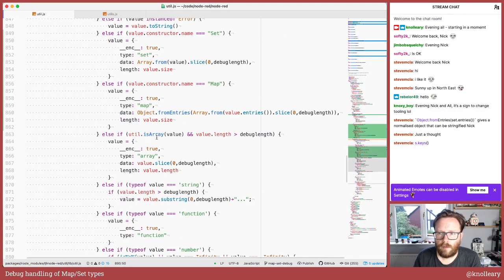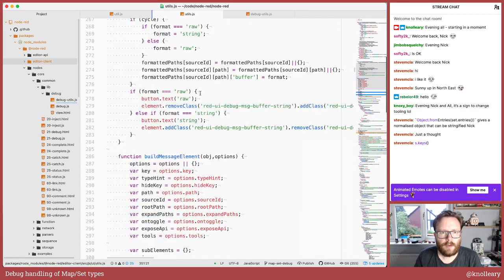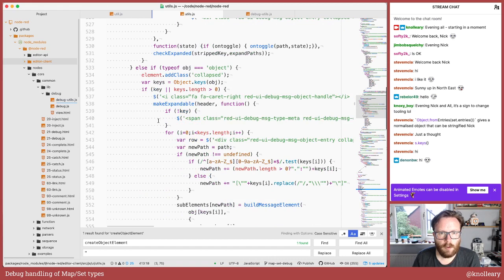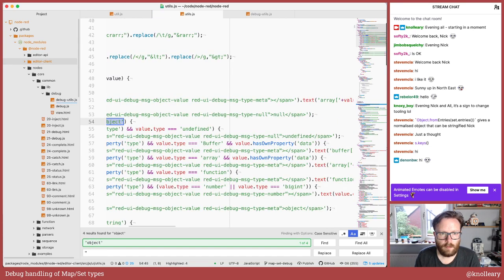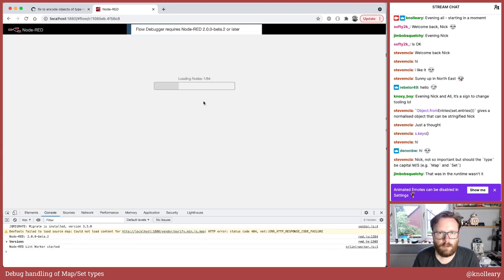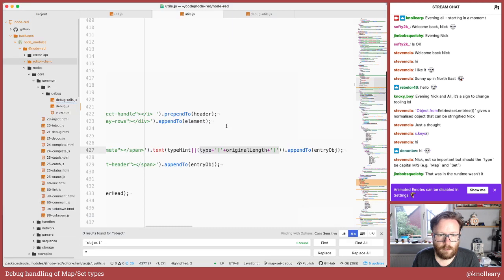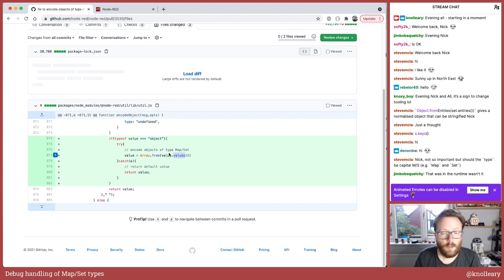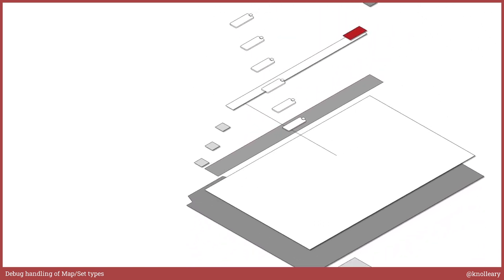Debug handling of Map/Set types (part 2) - developing node-red stream - 28th June 2021 (part 2)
Adding better support for Map and Set types in the Debug sidebar